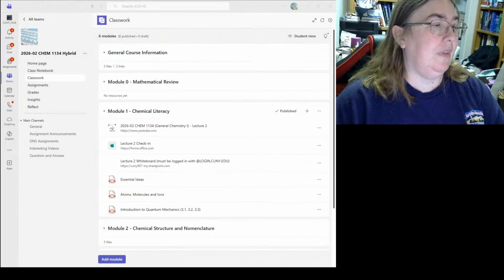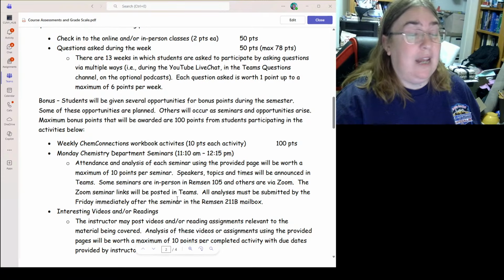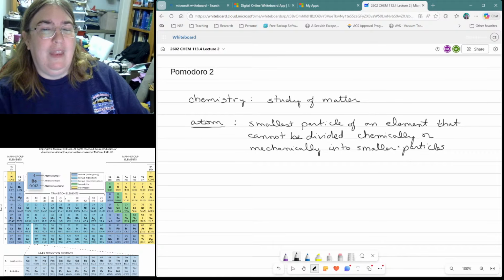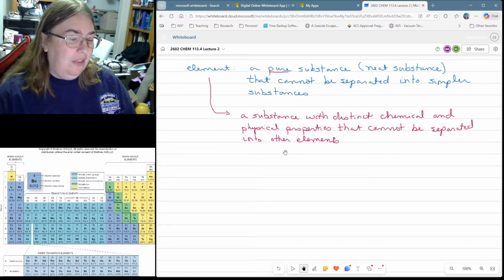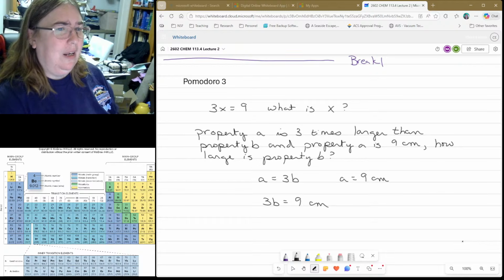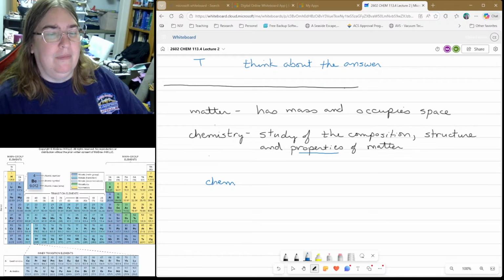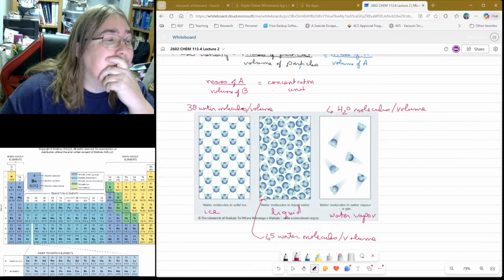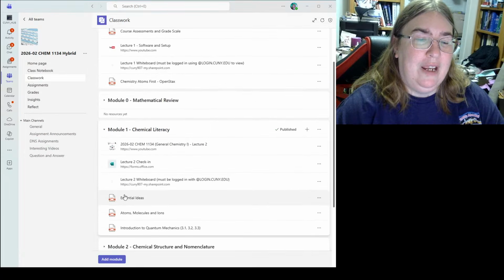2026-02 CHEM 1134 (General Chemistry I) - Lecture 2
Basic science and chemical literacy.  In this lecture we will cover basic vocabulary used to describe chemicals and systems, measurements and accuracy.